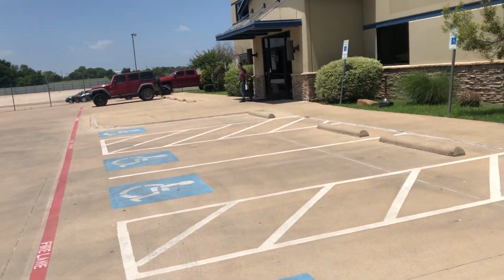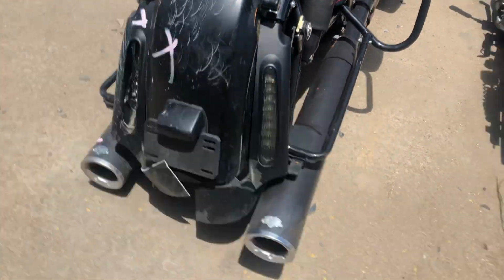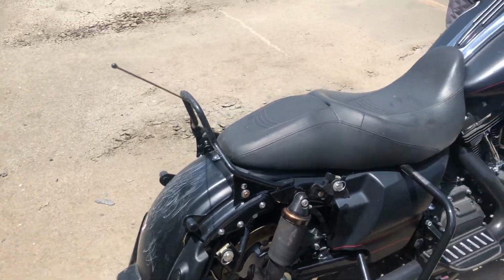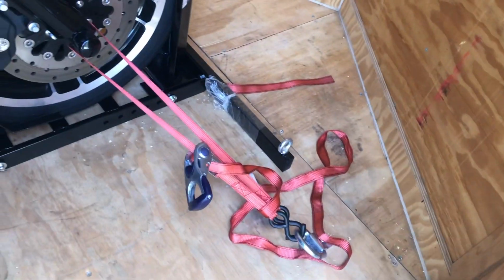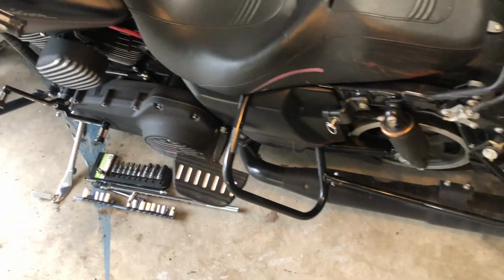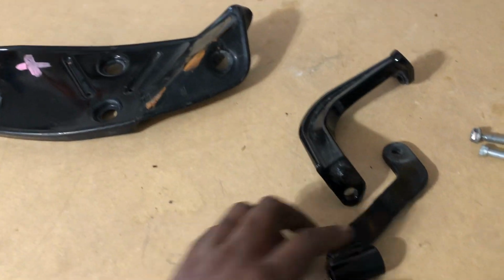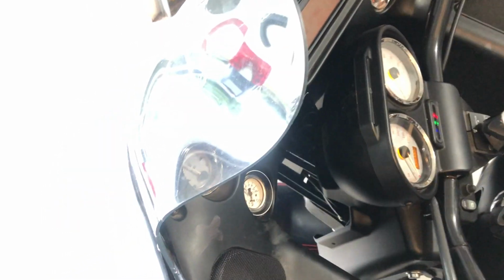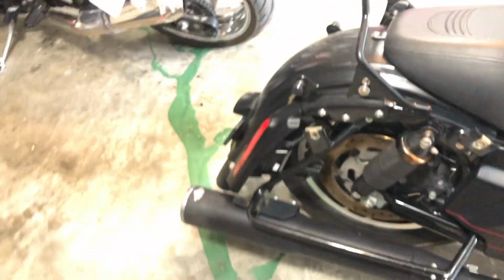Buying a Salvage Road Glide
I'm attempting to rebuild a salvage Road Glide from Co-Part, Can I do it??